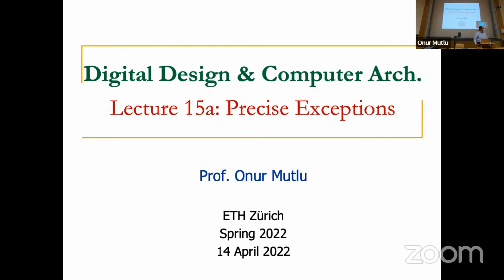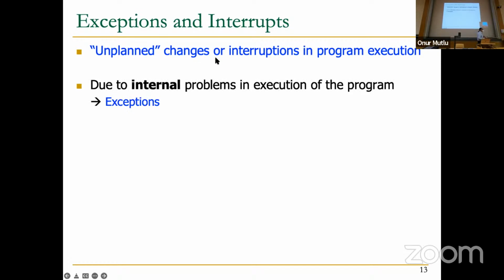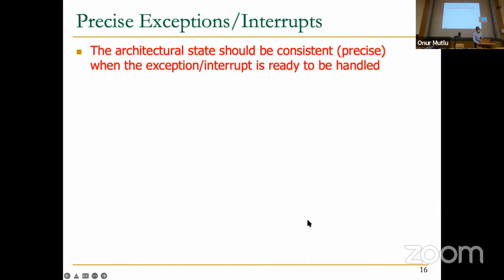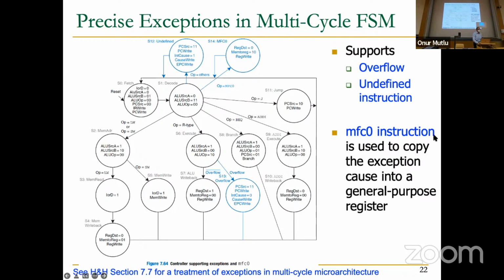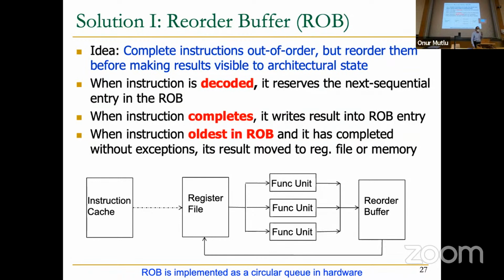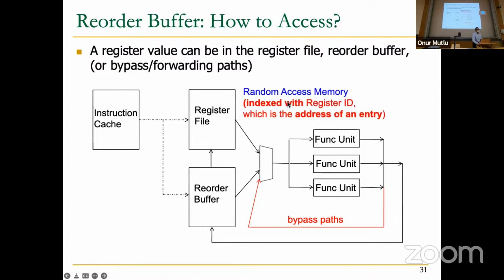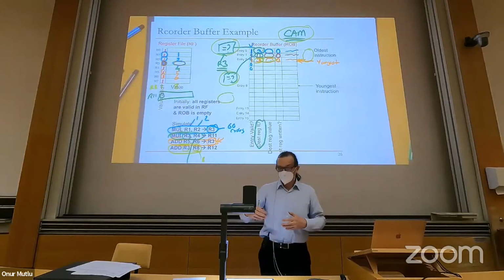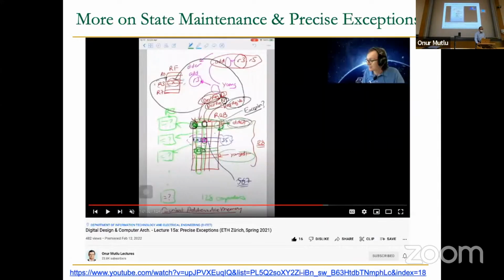Digital Design & Computer Architecture - Lecture 15: Precise Exceptions (Spring 2022)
Recommended Reading:
Intelligent Architectures for Intelligent Computing Systems